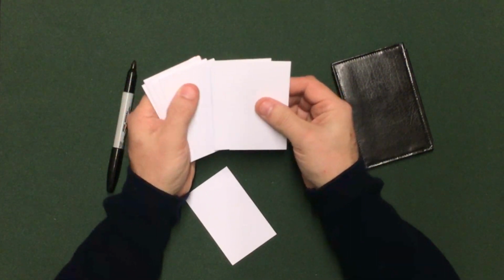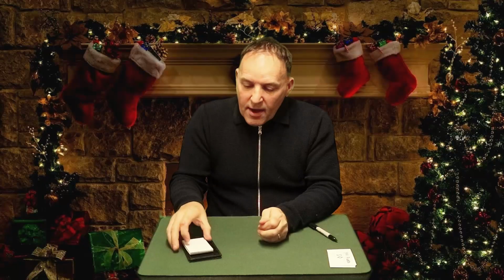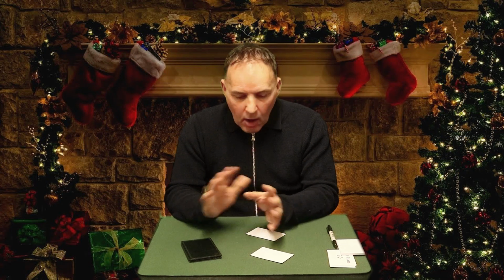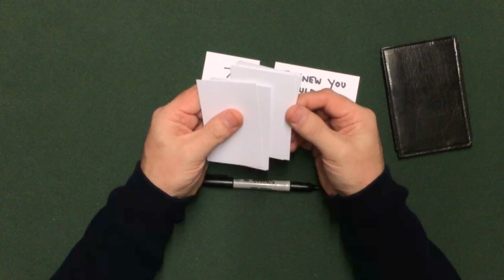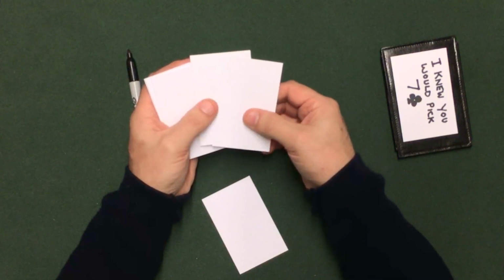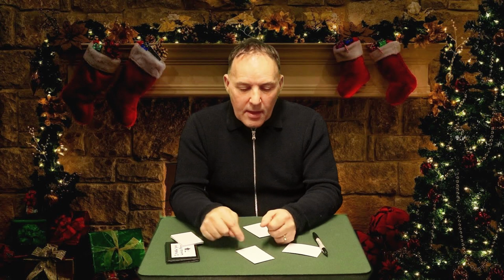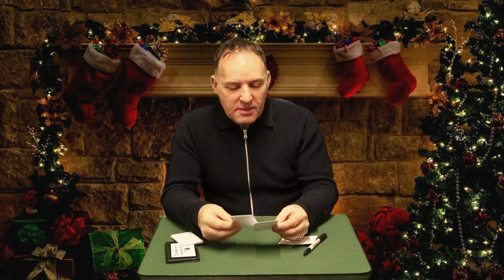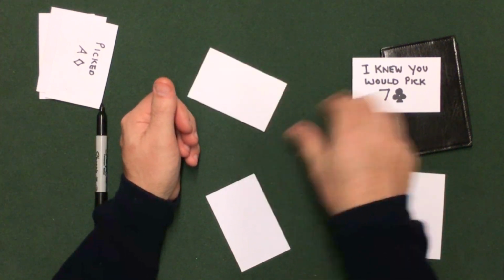Blank Choice | A Card Trick WITHOUT playing cards! | The Nodeck Card Trick | Close up magic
Perform a quick and easy magic routine without regular playing cards - You need some blank cards and a good imagination! Enjoy!
Ideal new book with many self working tricks, perfect for beginners to magic, or even professional magicians will find a good card trick too! Available from Amazon Worldwide, Search for Totally Magic Card Tricks or for UK based residents use this